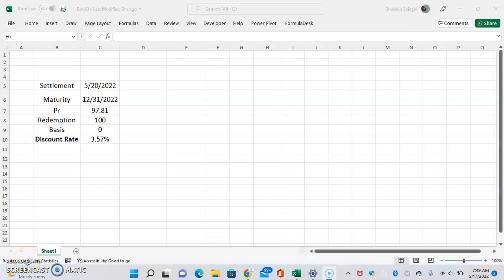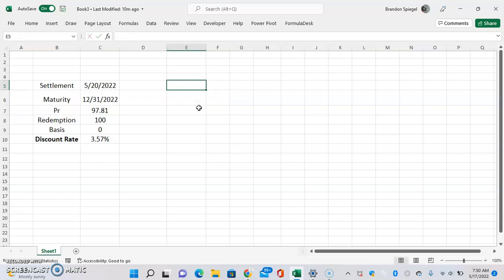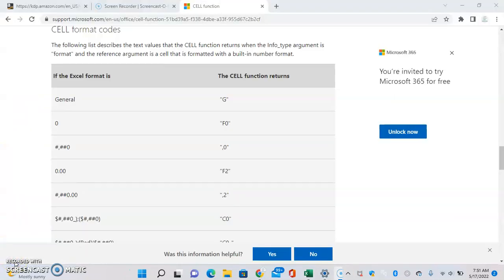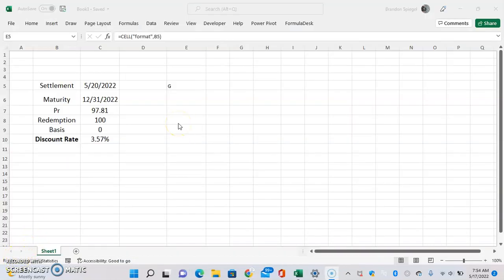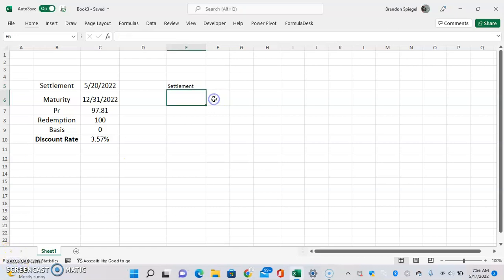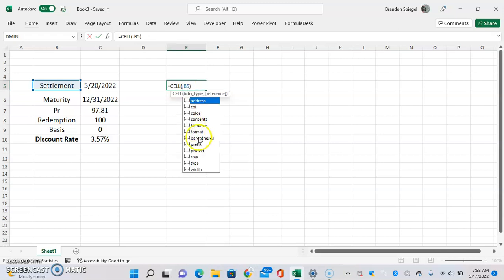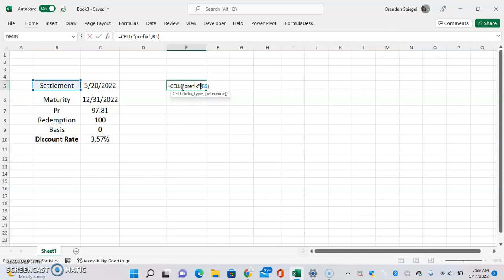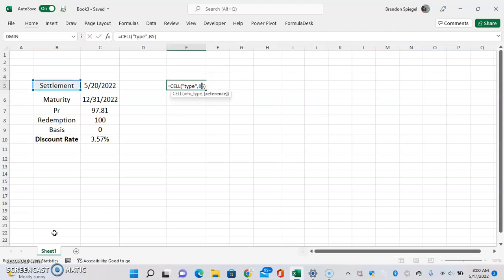How To Use The Cell Function In Microsoft Excel To Get Useful Cell Information With Ease!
In this tutorial I show you how to use the CELL function in Microsoft Excel. This is an awesome function that allows you to find information about the cell at hand such as its address, width, formatting, color, and more! Some of the arguments are unique, so I walk through all of them in this video!